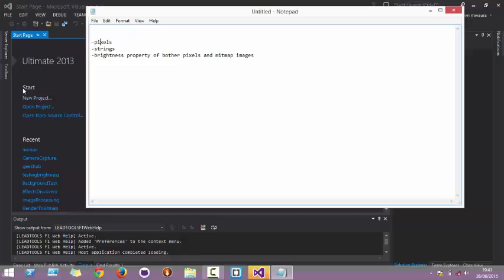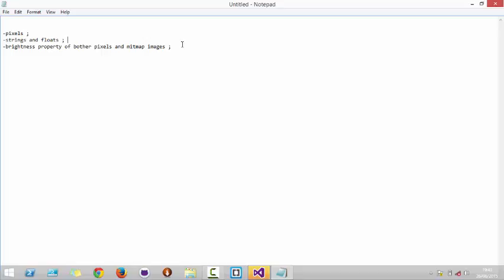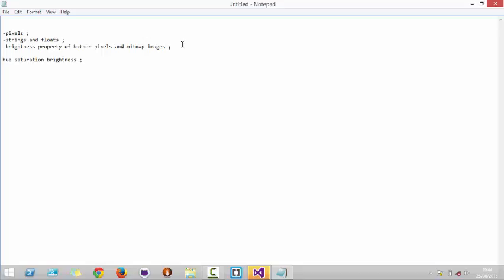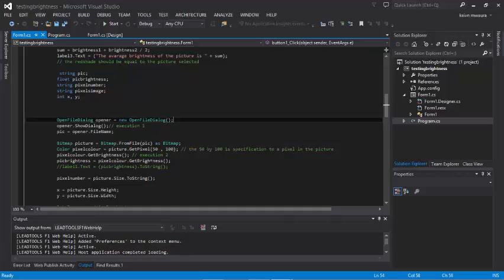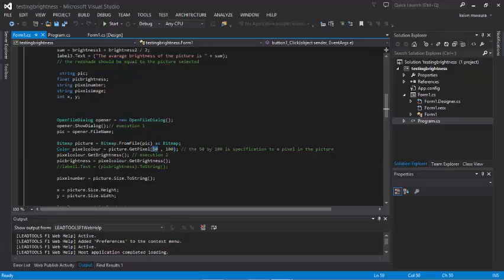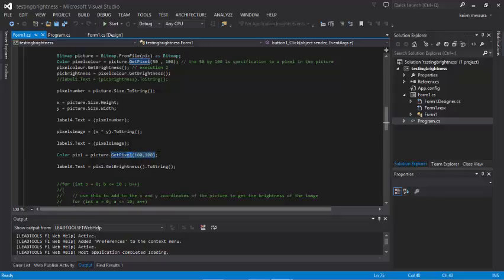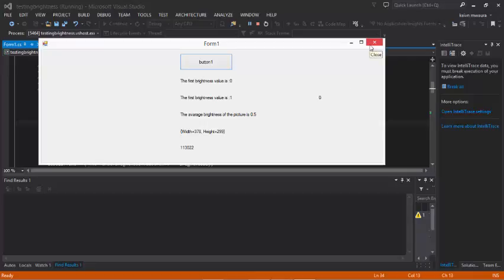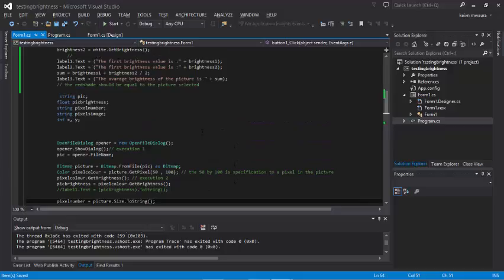imagebrightness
This is a wpf application to get image brightness